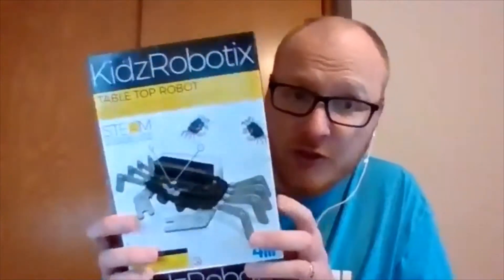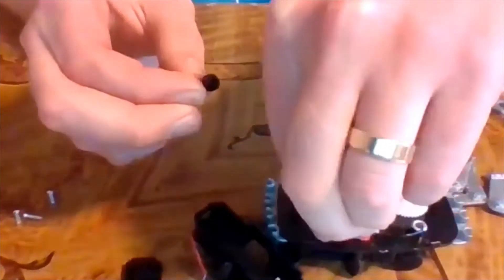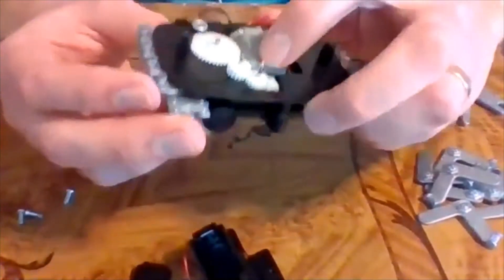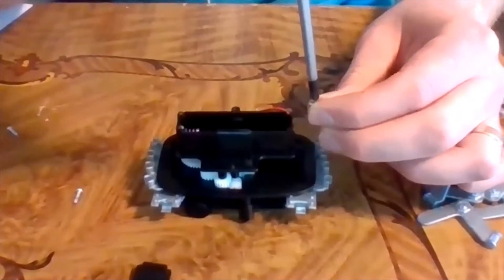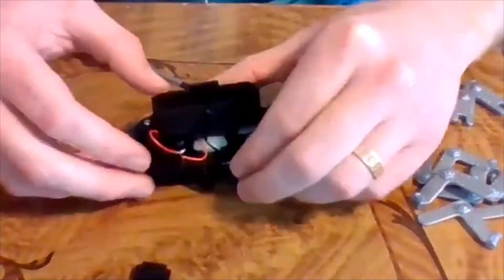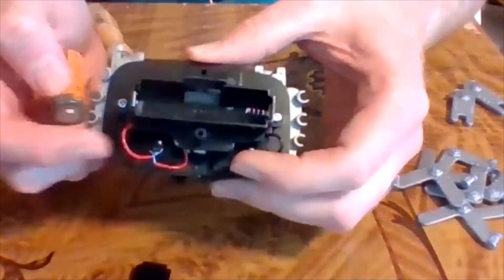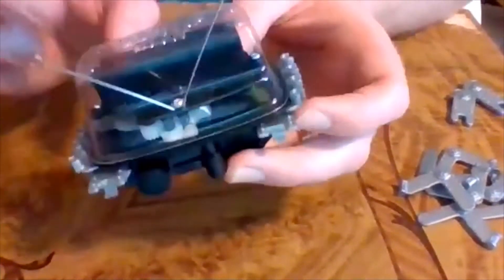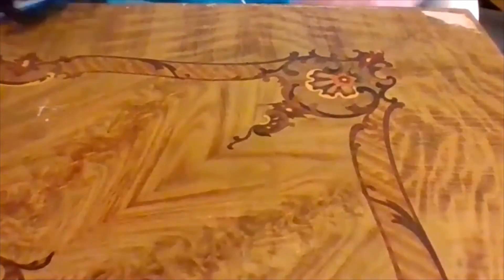Robot Crab Build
Follow along as we assemble a smart robot crab! You will need a small Phillips head screwdriver and one AA battery.

Make sure to pick up your 4M KidzRobotix Table Top Robot and build it yourself!